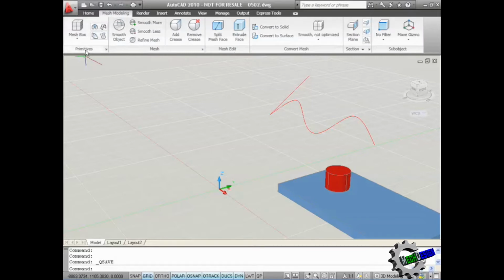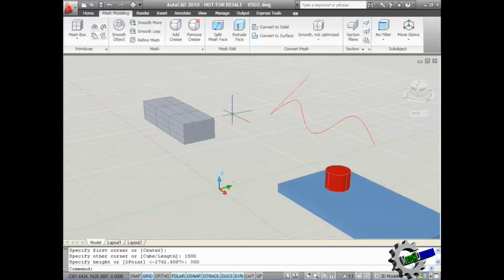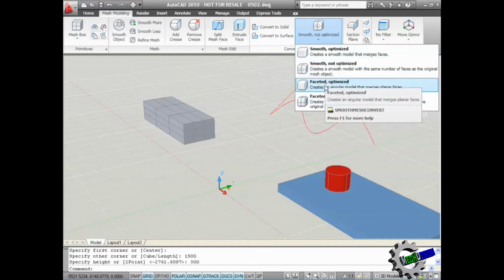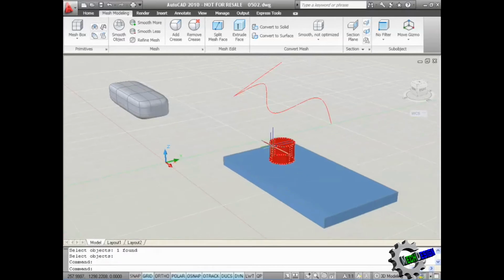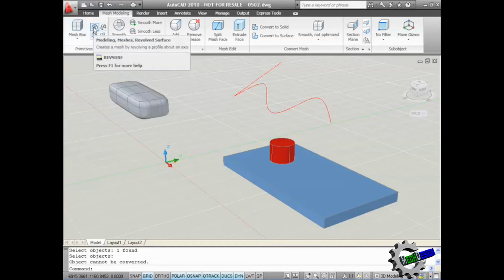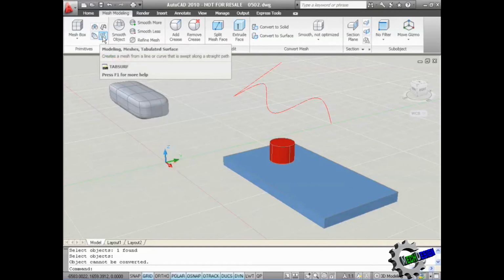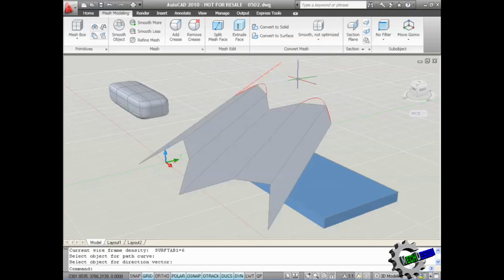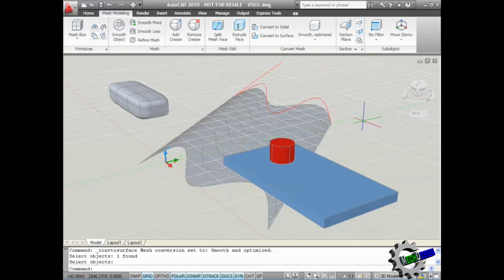AutoCAD 2010 Tutorials Part 24 Free Form Design